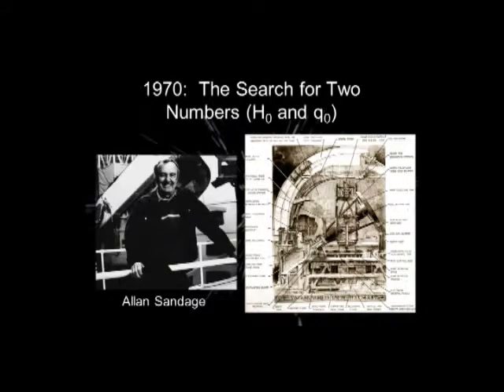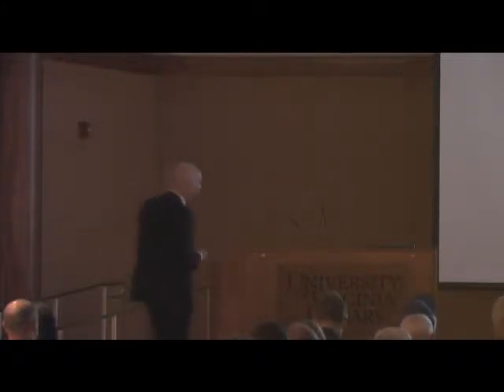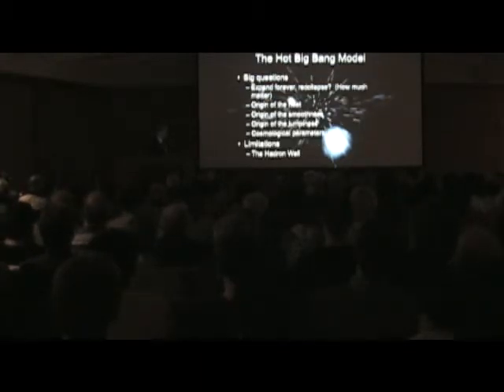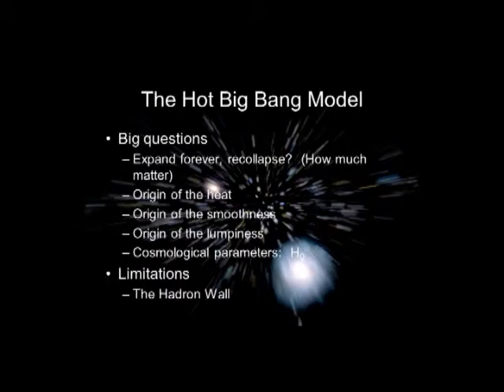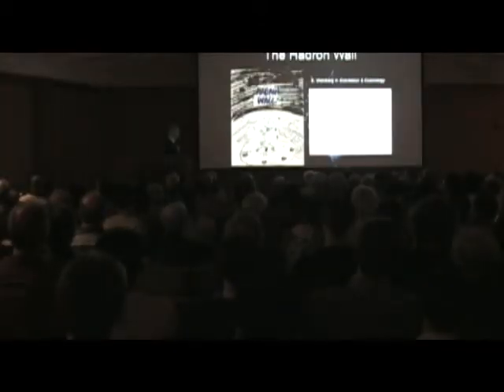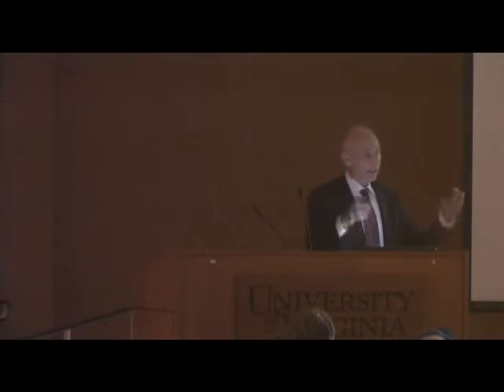Michael Turner - Quarks and the Cosmos - Part 2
Michael Turner
"Quarks and the Cosmos"
Fall 2012 Page-Barbour Lectures
University of Virginia, October 2-4
Day 2
Cosmology: From the Birth of the Universe Until the End of Time
Part 2